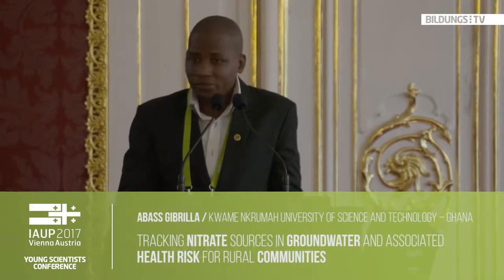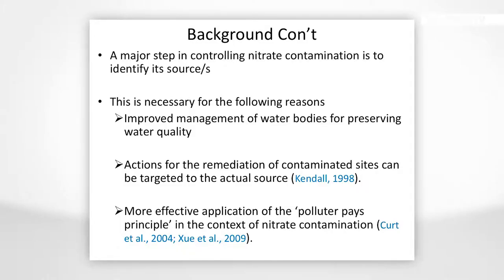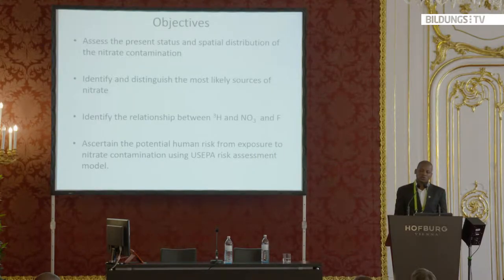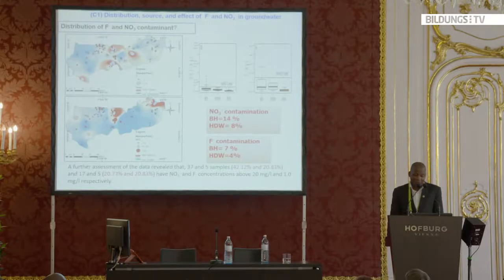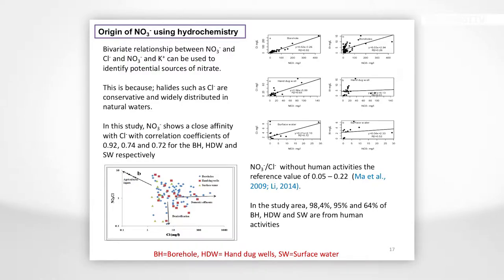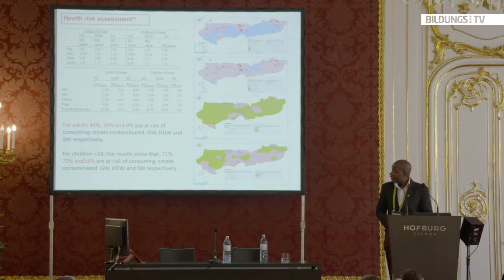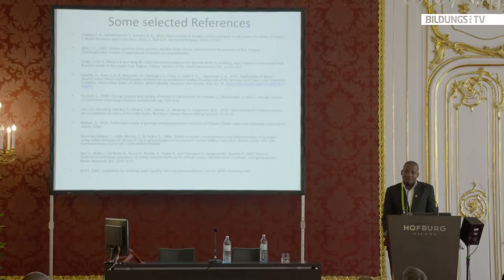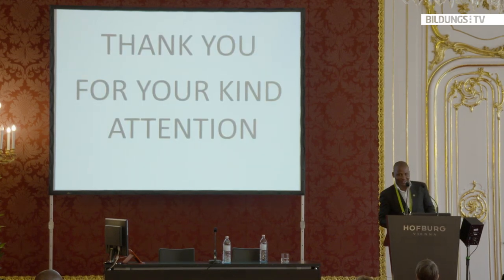Abass Gibrilla – Tracking Nitrate Sources in Groundwater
Groundwater is an important source of drinking water in Ghana. In this study Abass Gibrilla presents
a historical trend of nitrate contamination and a pioneering work on the use of integrated hydro-chemical and isotopic technique to trace the sources of nitrate contamination for a sustainable management of the groundwater resources.

Gibrilla Abass is a research scientist. He finished his education with a degree in Nuclear and Radiochemistry (Isotope Hydrology). His research interest is based on subsurface hydrology, isotope hydrology, water quality and hydrogeochemistry.

This speech was recorded on July 6, 2017 in Vienna, as part of the Young Scientists Conference.